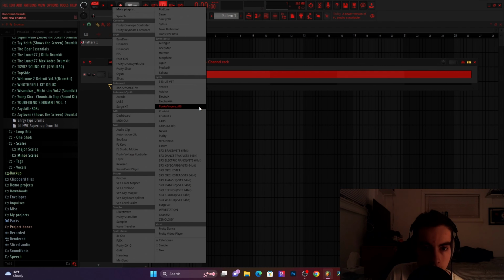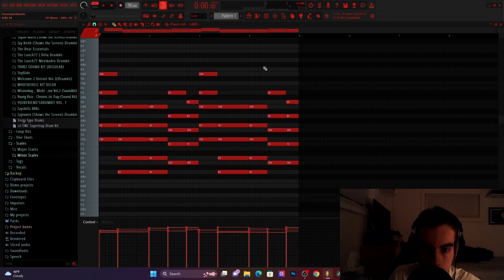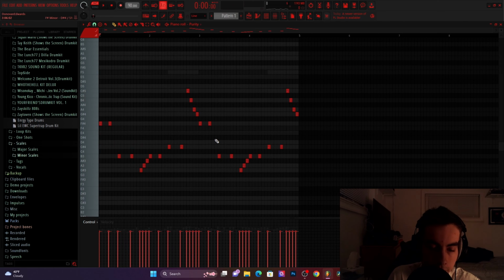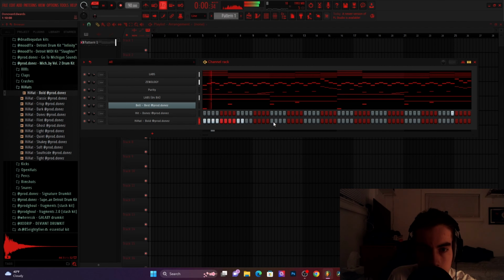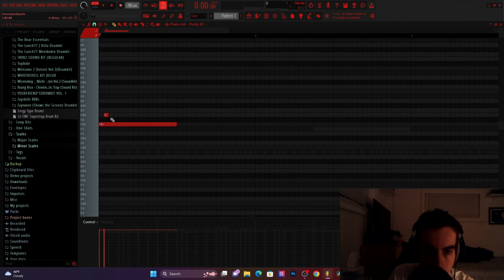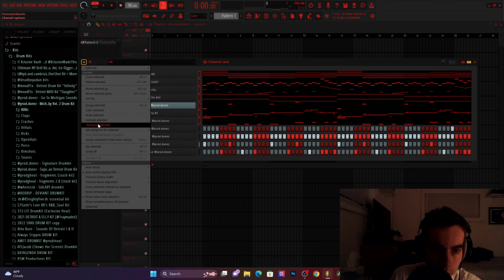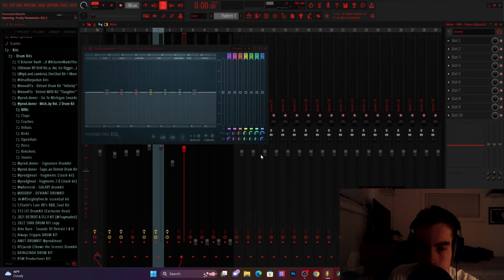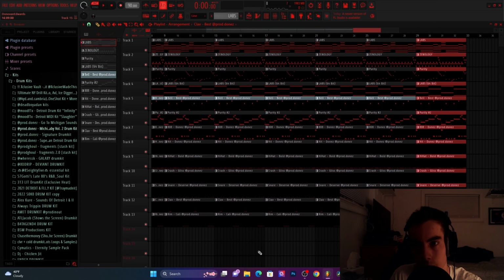HOW TO Make Detroit RnB Type Beats For BabyTron & DamJonBoi FROM SCRATCH | FL Studio Tutorial 2023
Today I'll Be Showing Y'all How To Make A Detroit RnB Type Beat Babytron, DamJonBoi, ShittyBoyz, Etc.

Big Shoutouts To @damjonboi8115 & @byekyle1 For Really Starting This Wave, Decided To Throw My Own Spin On It.

Time Stamps:
0:00 Intro
0:54 Start Of Tutorial
1:35 Strings
4:05 Harp
4:50 Detroit Bass
6:15 High Strings
7:22 Tubular Bells
7:51 Drums
9:30 Lead
11:25 808
12:22 Transposing (Optional)
12:57 Mixing
15:36 Extra Percs
16:42 Arrangement
19:16 Final Beat